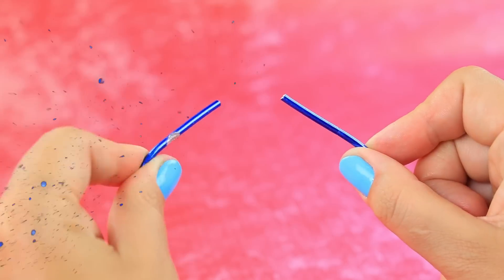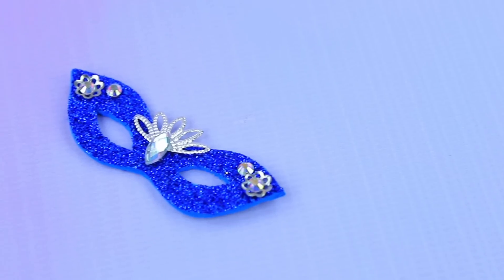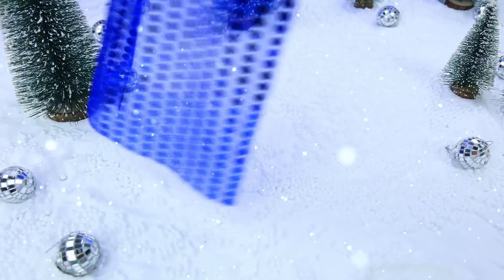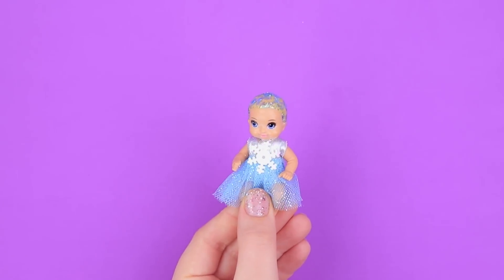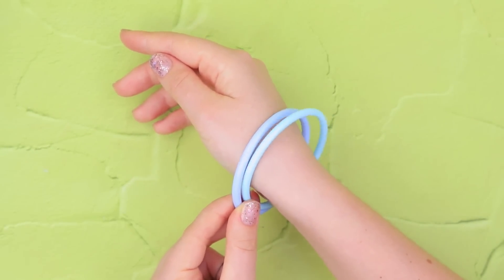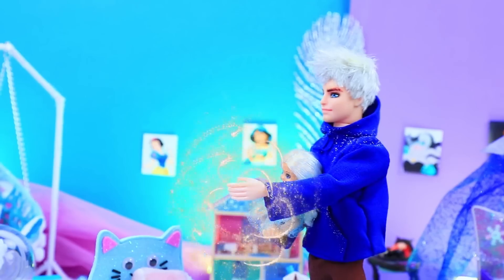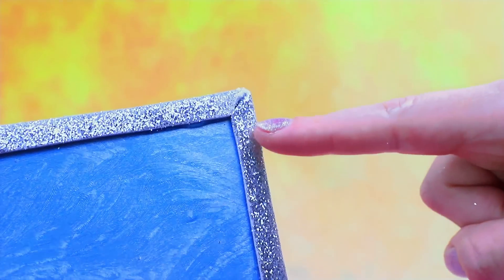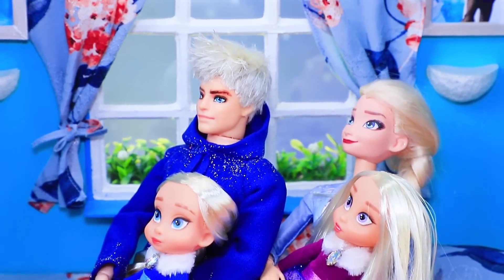Elsa and Jack Frost Growing Up! 35 Frozen DIYs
Elsa and Jack Frost grew up together! Winter magic united their hearts! Our couple even had kids. Let's see how they live with LaLiLu!

Supplies and tools:
• flexible wire
• balloons
• acrylic paint
• designer tape
• makeup containers
• mini snowflakes
• foam paper
• jump rings
• brushes and bottles of beads
• hair conditioner bottle
• watch
• foam paper
• tulle
• bead
• Q-tip
• Lego parts
• princess figurines
• glitter
• rainbow toy
• spray paint
• beads on a ribbon
• fur
• foam paper crown
• grocery basket
• ice cream sticks
• glitter
• broken doll
• hair extensions
• fabric
• thread
• needle
• glitter nail polish
• skewers
• sharpener
• plastic cap
• bell
• plastic elements
• rhinestones
• sequins
• pen
• plate
• metal elements
• feather
• ropes
• paper napkin
• elastic
• strips of paper
• foam paper with glitter
• straw